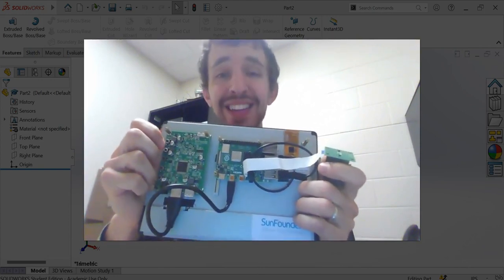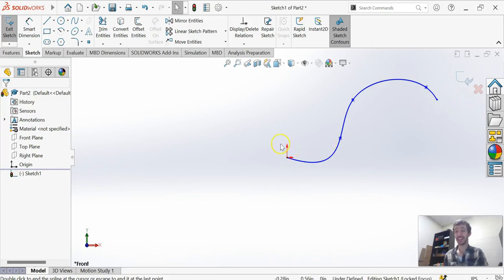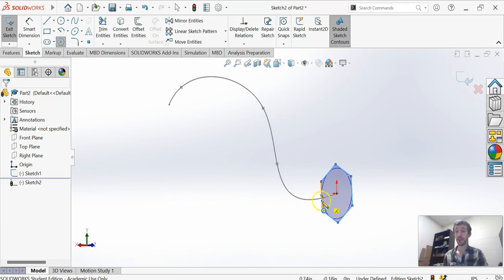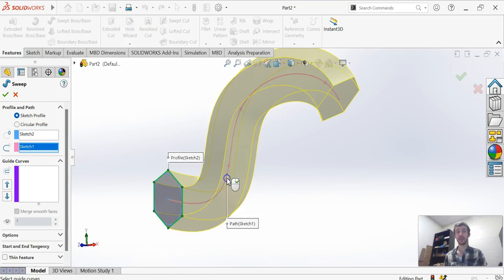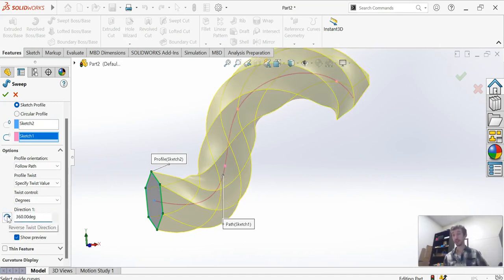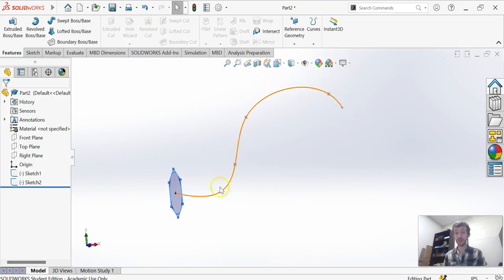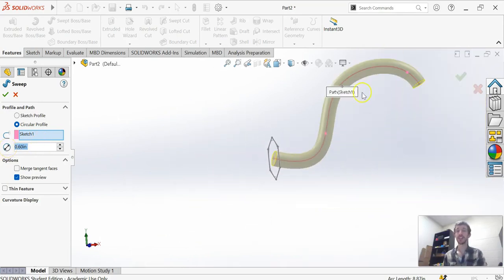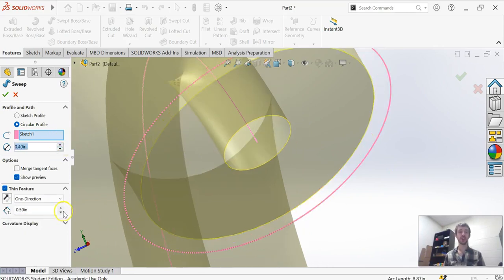Swept Boss/Base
Have you ever played that game at the county fair where you have to thread a ring over some spinning piece of metal. If you get it to the bottom, you get this giant stuffed animal. I loved that game...though I never won. Sweep is similar. You take a shape and thread it over a path. This along with loft are the last two major ways of creating shapes in Solidworks that you can't otherwise.